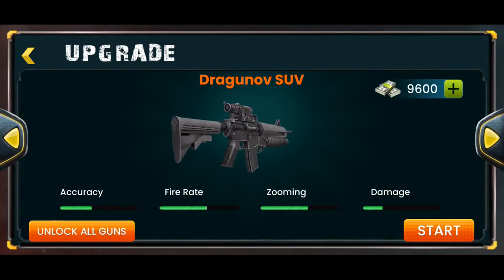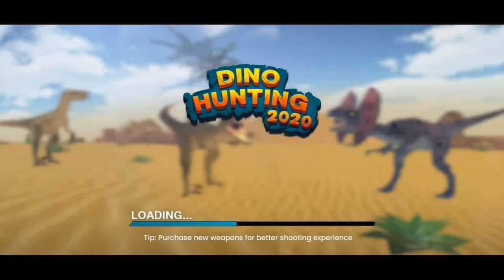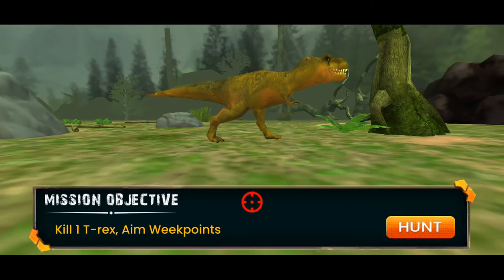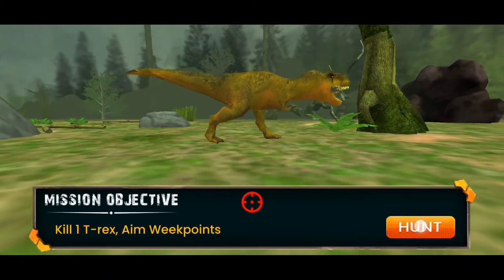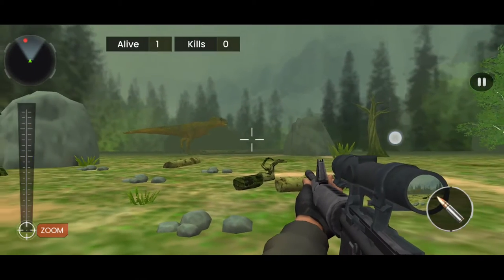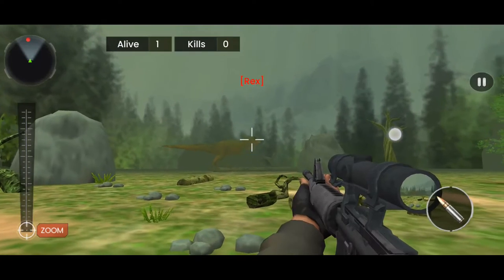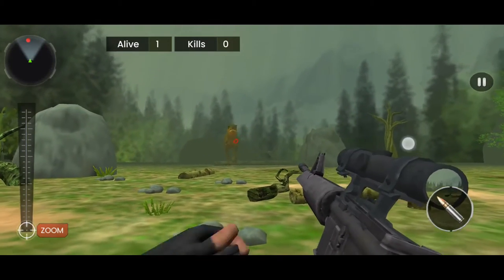Dino Hunter 3D ​- Best Android GamePlay Animal #5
Dino Hunter 3D - Best Android GamePlay